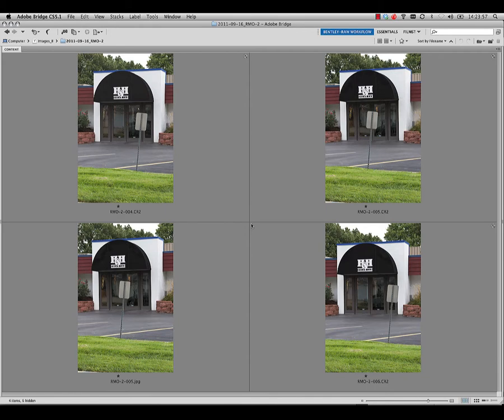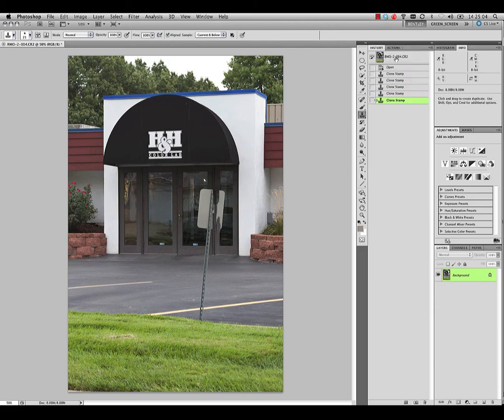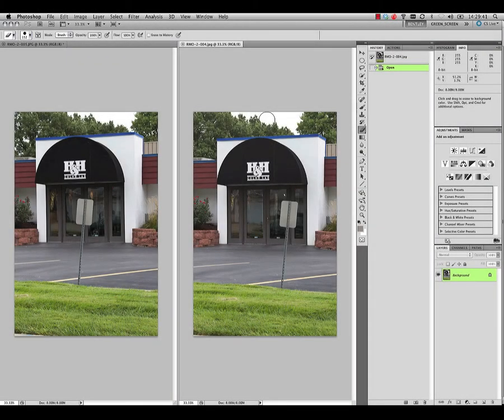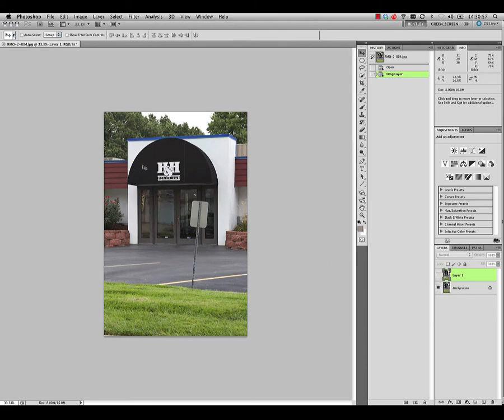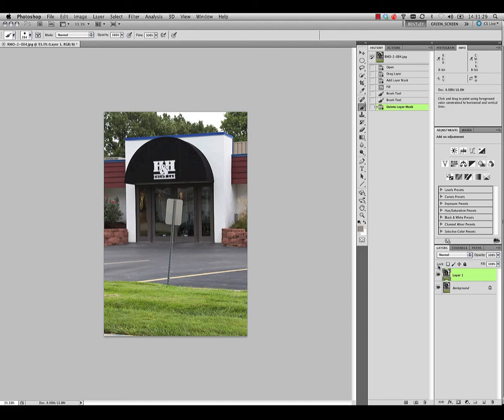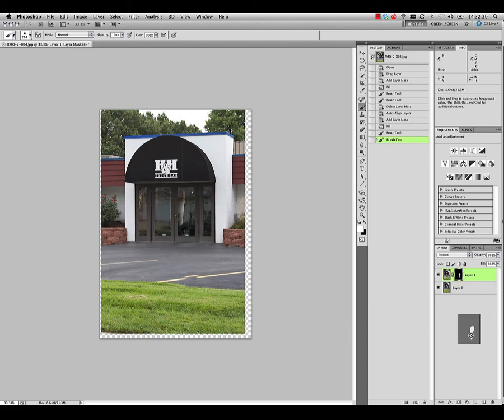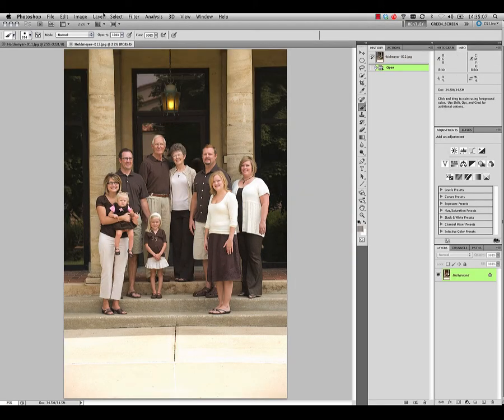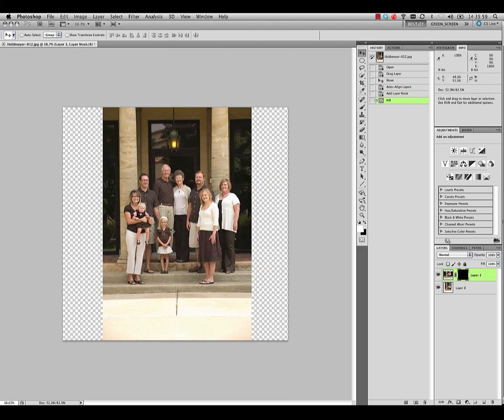How to Auto Align Layers in Photoshop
Learn how to auto-align layer in Adobe Photoshop